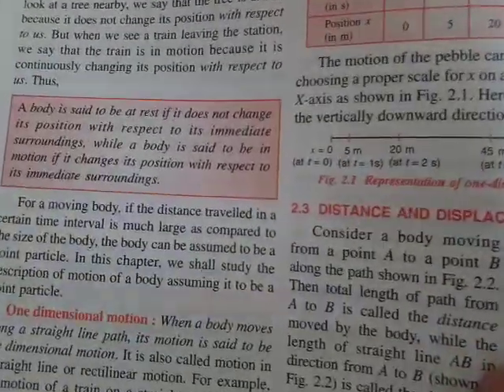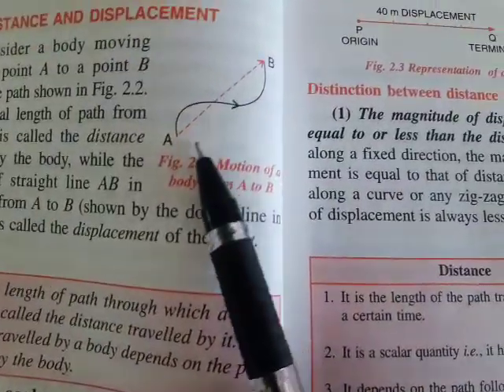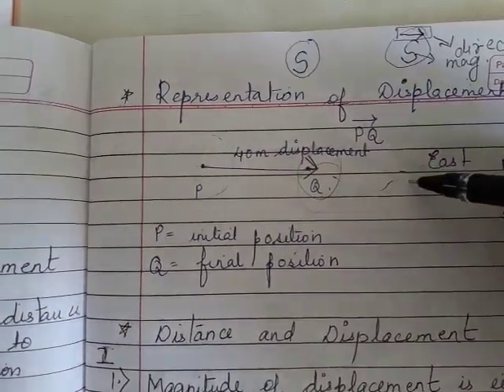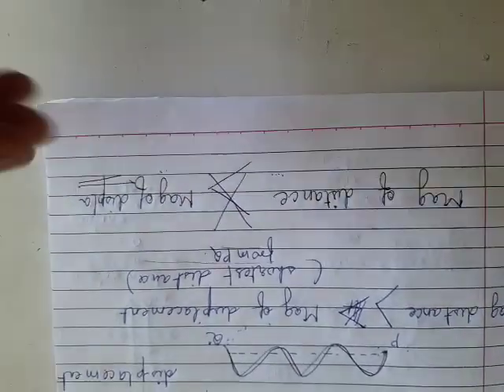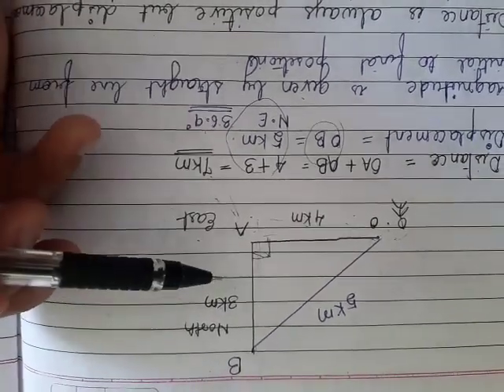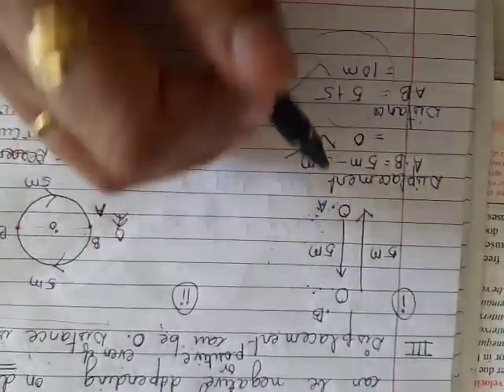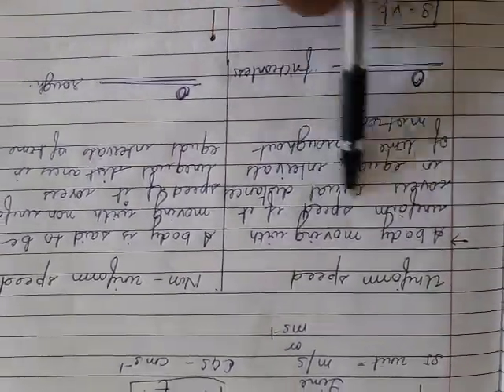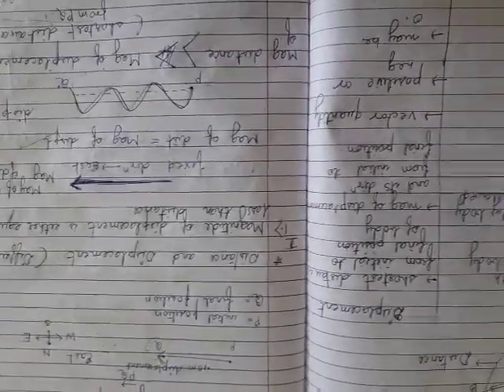MOTION in one dimension.Distance and Displacement.Speed